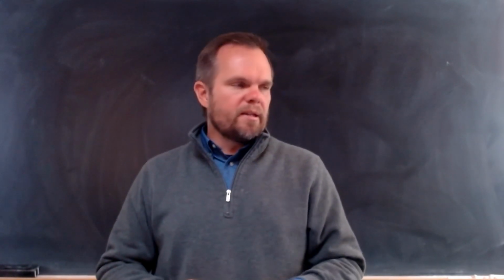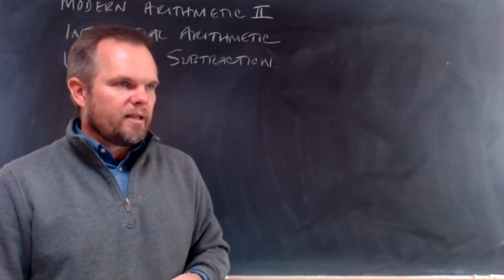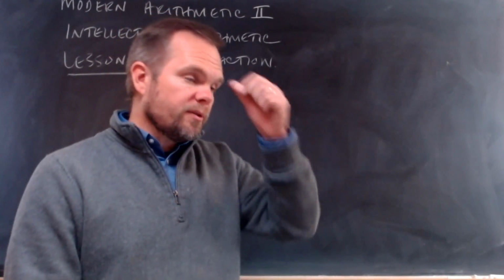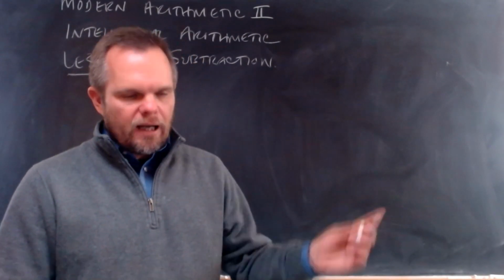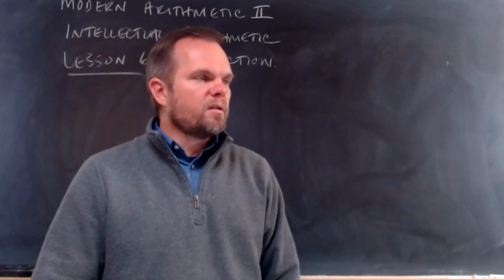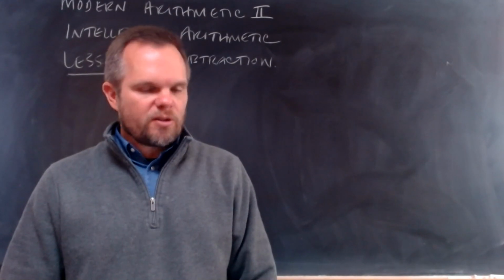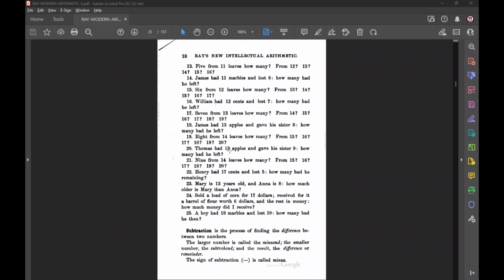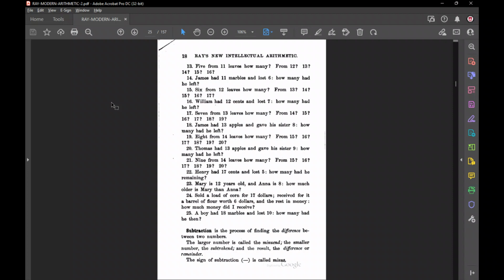CLAA - Modern Arithmetic II - Lesson 06 - Subtraction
In this video, Mr. William C. Michael, of the Classical Liberal Arts Academy, teaches lesson 06 of the Academy's Modern Arithmetic II course.
The Classical Liberal Arts Academy provides self-paced, online courses in classical Catholic studies for students of all ages.